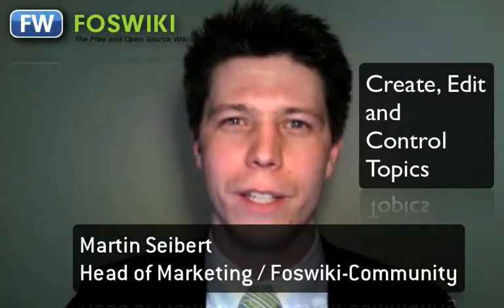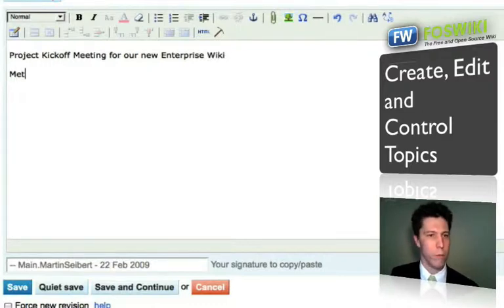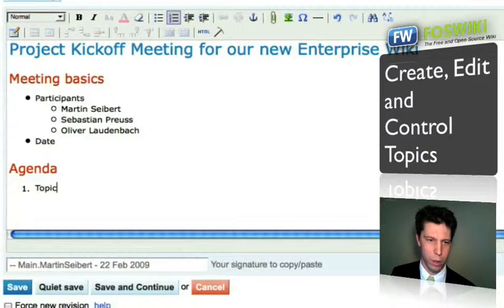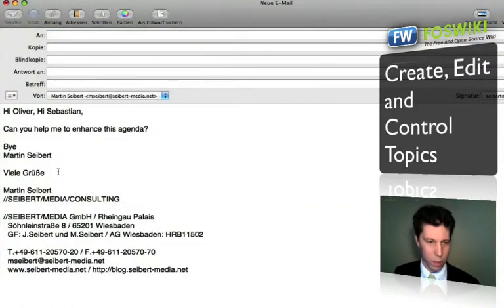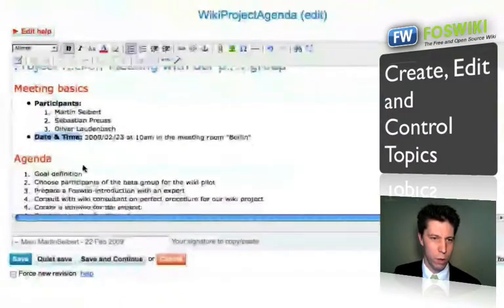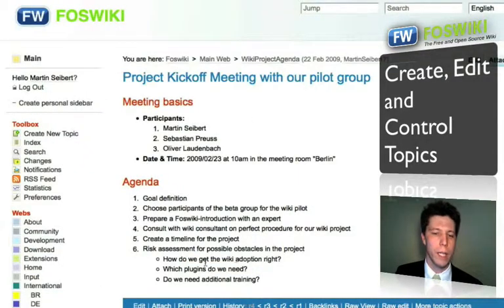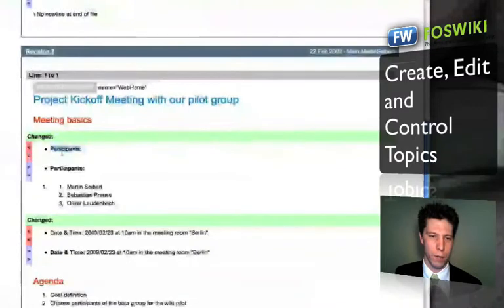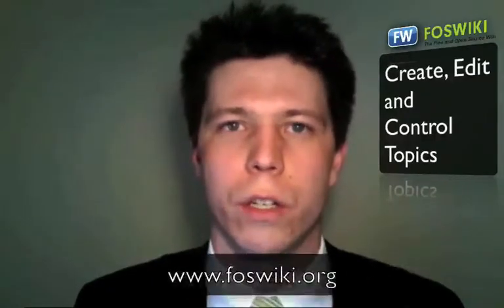Foswiki Tutorial on how to create, edit and control a new topic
In this short video-tutorial you will learn how to create a new wiki page, edit it and control its changes on Foswiki.

Mehr Infos? Fragen? Stellen Sie jetzt kostenlos und unverbindlich eine Anfrage

Schicken Sie uns doch mal einen @-Reply auf Twitter oder eine Nachricht auf unserer Facebook-Seite. Wir sind sehr aktiv und reagieren auf Ihre Mentions und auch auf Ihren Kommentar zu diesem Video kurzfristig.

//SEIBERT/MEDIA ist seit 1996 ein professioneller Internet-Dienstleister aus Wiesbaden. Über 60 Mitarbeiter formen gemeinsam eigenverantwortliche, interdisziplinäre Teams in allen Bereichen der Organisation mit dem Fokus auf agiler Software-Entwicklung. Dazu gehören Scrum und Kanban als Organisationskonzepte. Das Unternehmen bildet alle Facetten von Strategie, Beratung, Konzeption, Design, Software-Entwick- lung und Betrieb samt Security ab. //SEIBERT/MEDIA ist einer der führenden Dienstleister für Software-Werkzeuge, die Kommunikation und Kollaboration in Unternehmen fördern.

Zu unseren Kunden gehören mehr als 50% aller DAX-Konzerne wie zum Beispiel die Allianz, mehrere Banken, die deutsche Post, SAP und die Deutsche Telekom sowie weitere Unternehmen aller Größen aus allen Branchen.

Und? Überzeugt? Dann jetzt Anfrage stellen